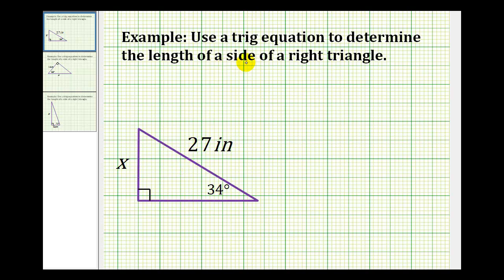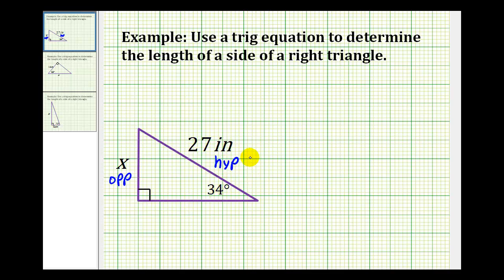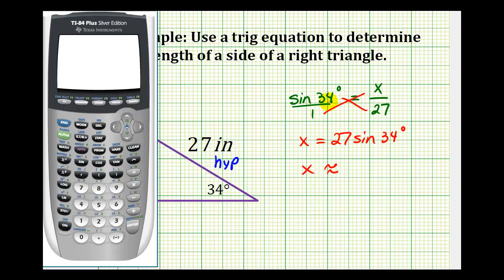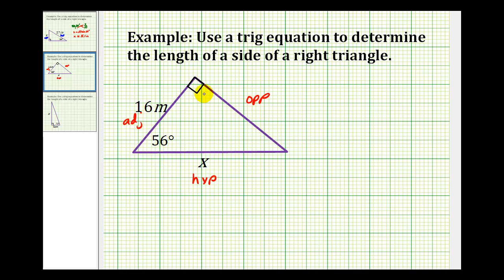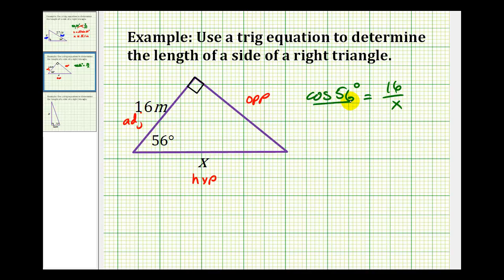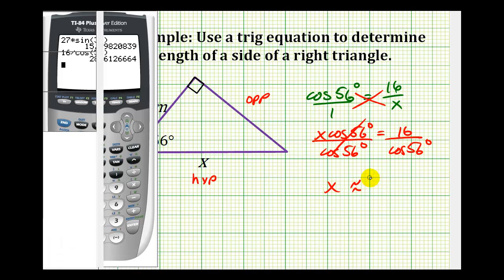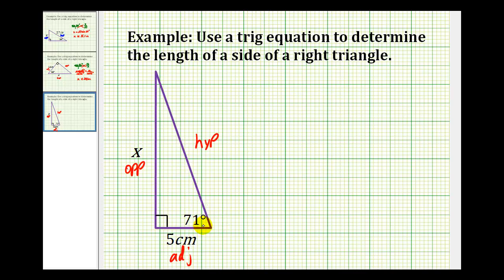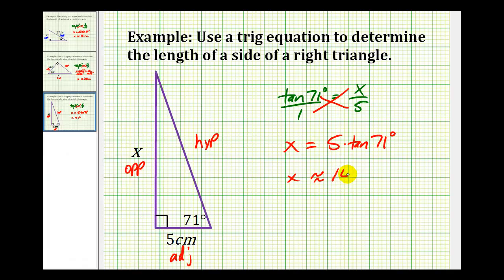Example: Determine the Length of a Side of a Right Triangle Using a Trig Equation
This video provides examples of determining the length of a side of a right triangle using a trig equation.